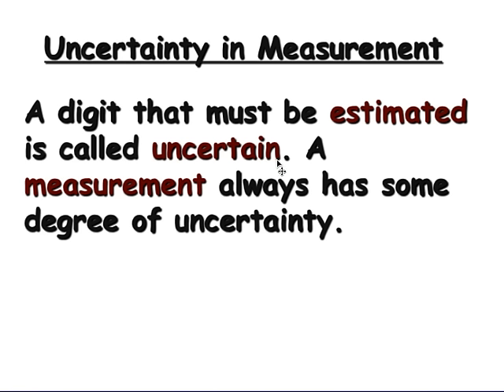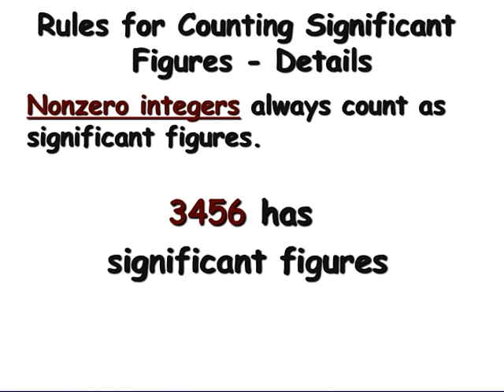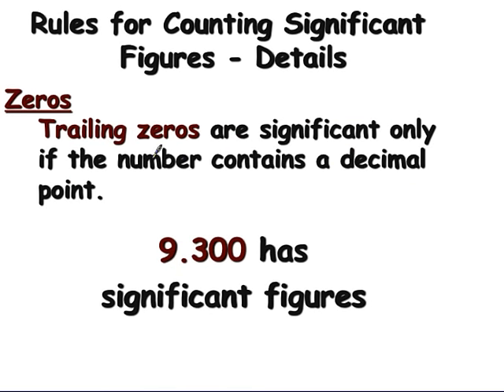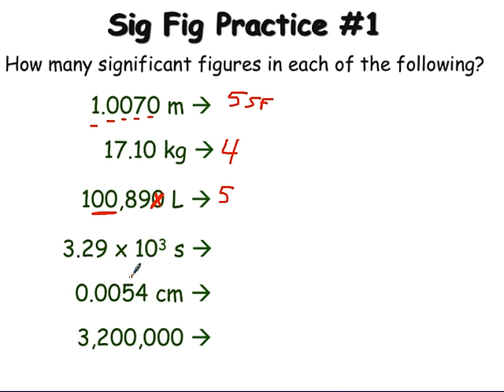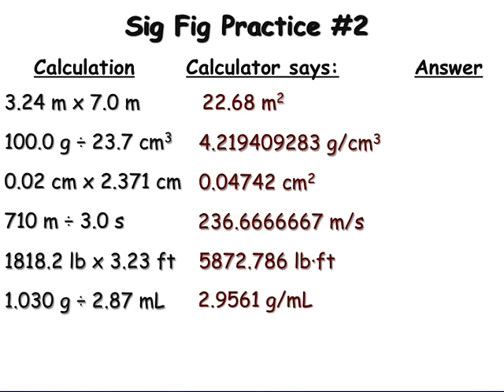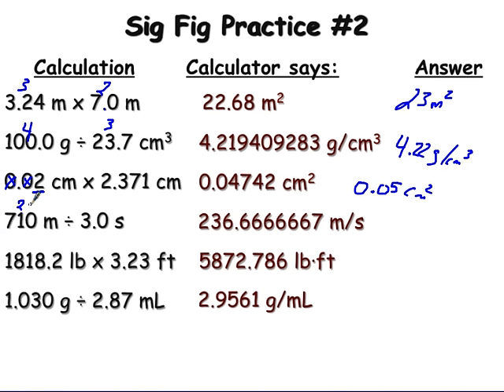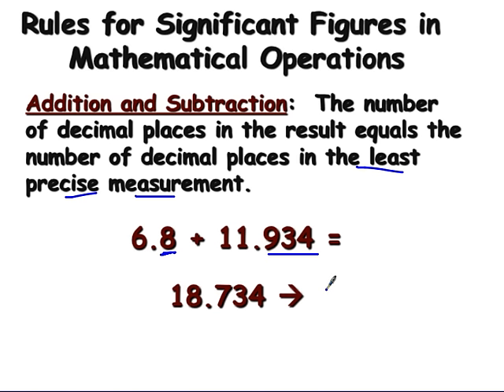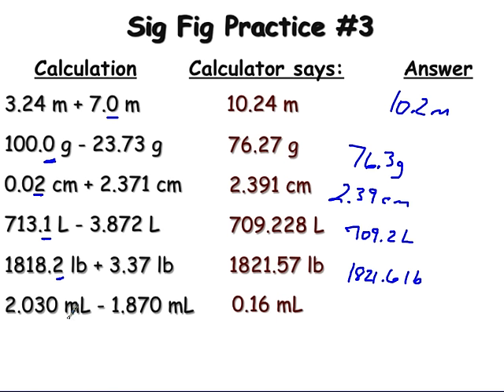Unit 1 Screencast 4